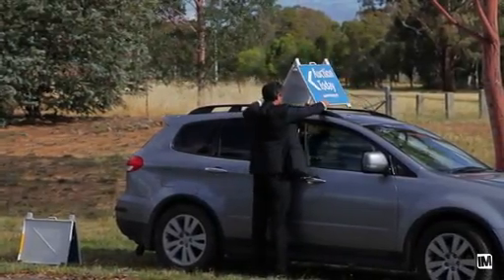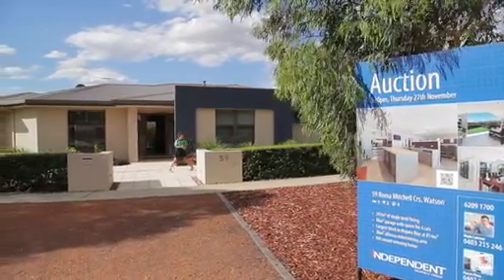Case study: 59 Roma Mitchell Crescent, Watson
Call Mark: 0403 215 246
Call Aaron: 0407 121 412